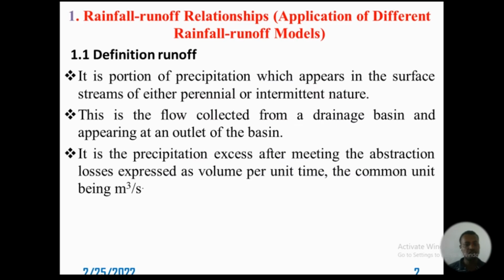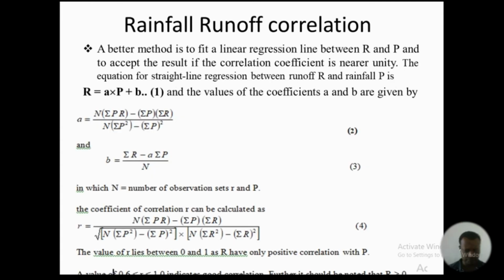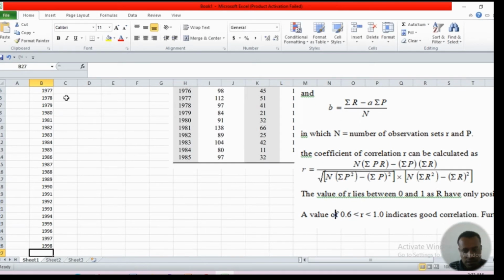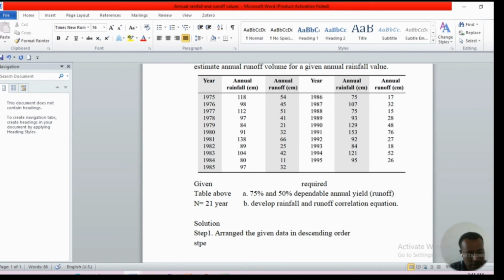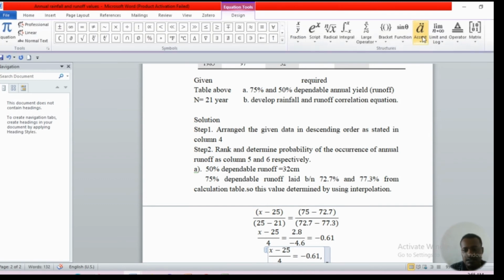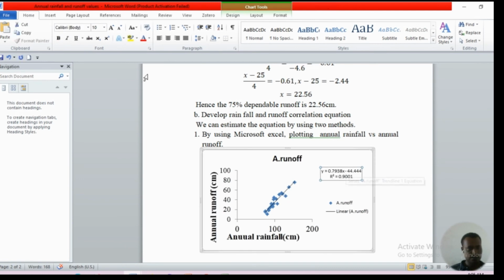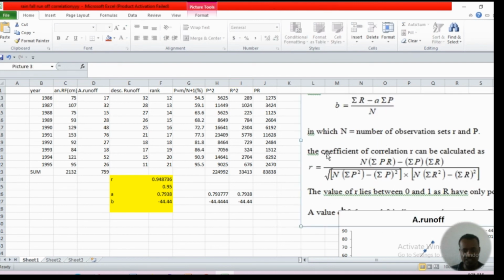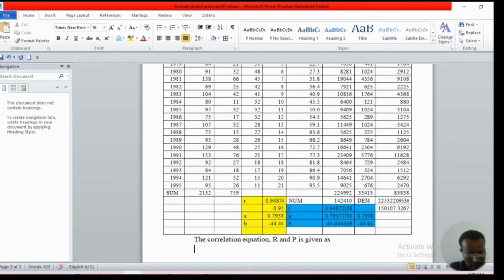Rainfall- Runoff (Application of Different Hydro-logical Models)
This video was describe the definition of horological model,the difference between deterministic and stochastic hydro logical modeling, three types of deterministic models,method that used to estimate runoff,example of Rainfall and Runoff correlation by using linear regression with Microsoft excel.